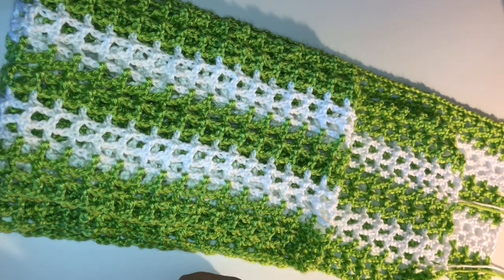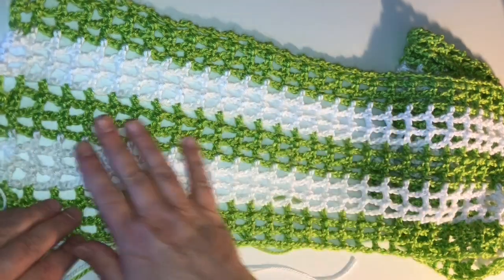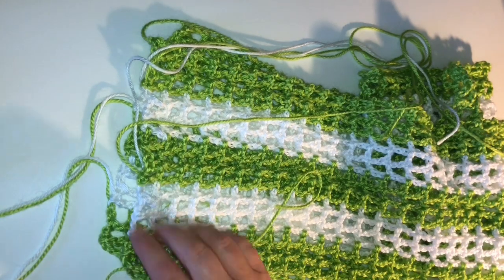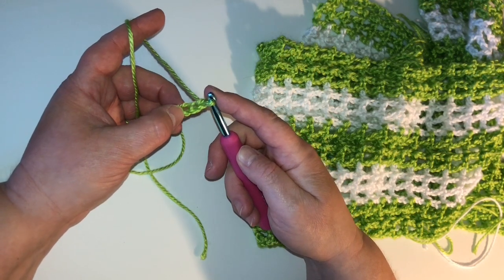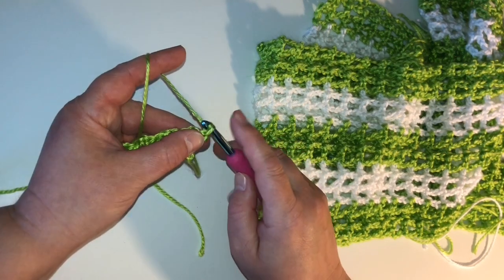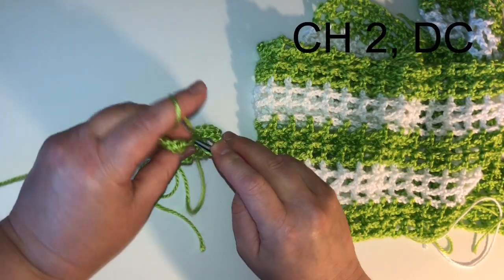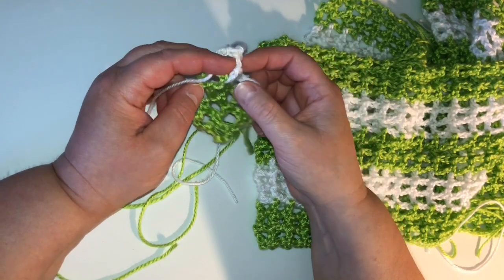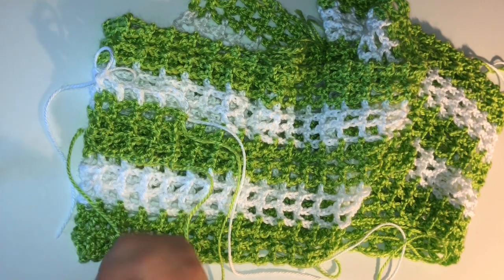Crochet Open Weave Summer Shawl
Hot days and cool nights means it is time for a crochet open weave summer shawl. This pattern uses easy crochet stitches and two fresh yarn colors along with fun fringe to create a beautiful lacy shawl.

Beginning chain 261. Size he length is approximately 66 inches long while the width is approximately 17 inches wide without the fringe. Longer with the fringe.

Here is the link for the video on adding fringe to a crochet project.

0:00 introduction explaining stitches used in the shawl and materials. Crochet Hook J. White Caron Simply Soft Yarn, 1 Skein or 315 yards. Citrus Loops & Threads, Soft & Shiny Yarn, 1 1/2 Skeins or 460 yards.
3:18  crochet tutorial begins with a slip stitch adding the first loop onto the crochet hook. sample size 15 stitches long.
3:53crochet tutorial for row 1.
4:68  crochet tutorial for row 2.
6:29 crochet tutorial for row 3.
7:19 changing yarn color to the white yarn.

Etsy Shops
Let’s connect socially.
Vicky & Casey
Patternprincess.com
Wholesomefarmhouserecipes.com